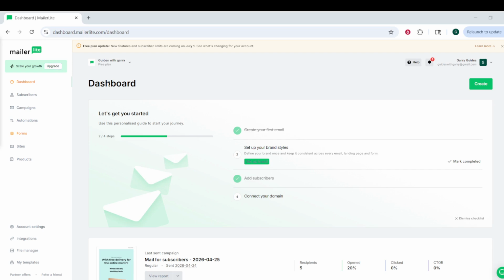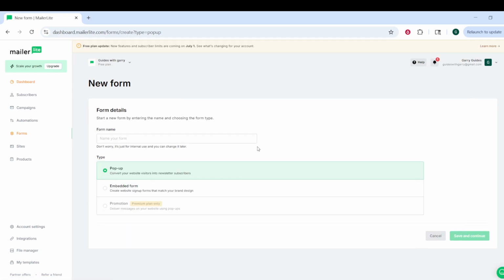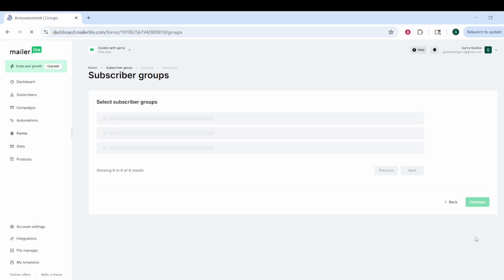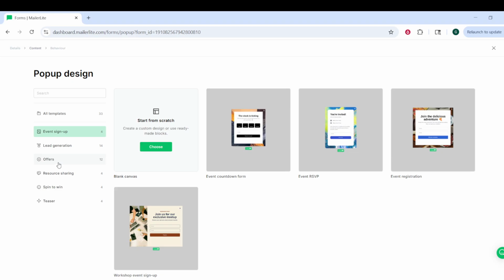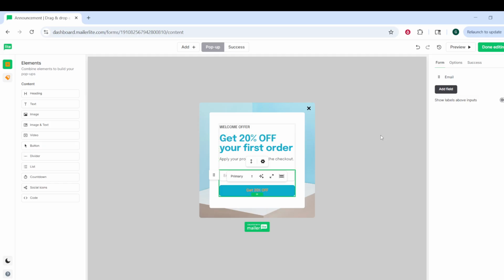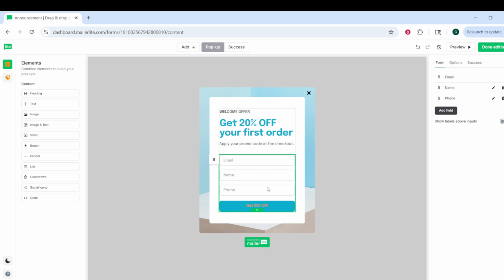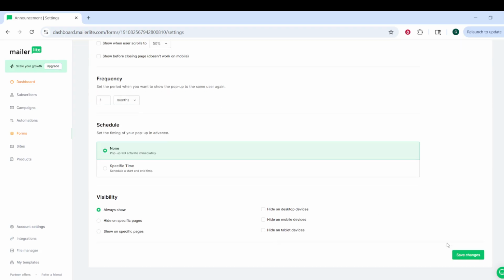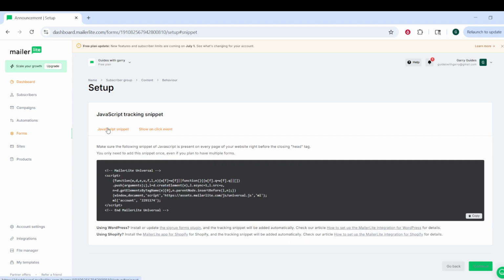How To Build Forms In Mailerlite [2026 Guide]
How To Build Forms In Mailerlite

Learn how to build forms in MailerLite so you can collect subscribers and grow your email list fast. This quick MailerLite tutorial shows where to create signup forms, customize fields, adjust design settings, and get your form ready to embed or share. If you searched for MailerLite signup form, email opt-in form, or lead capture form tutorial, this guide will help.